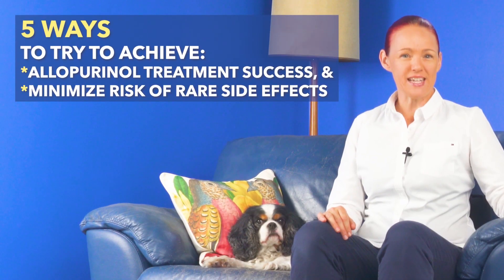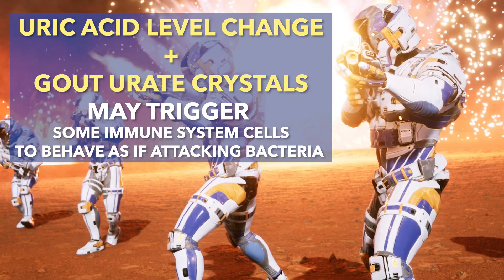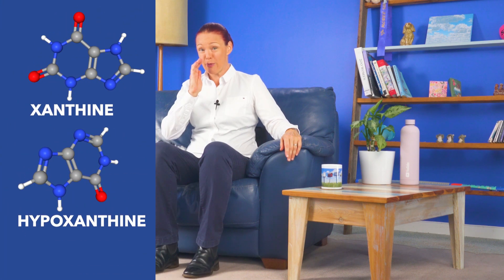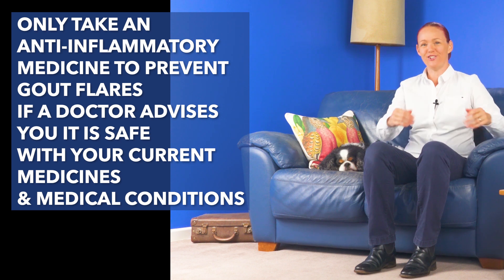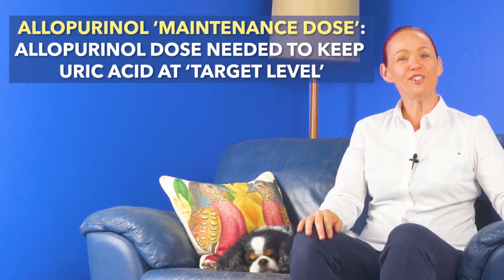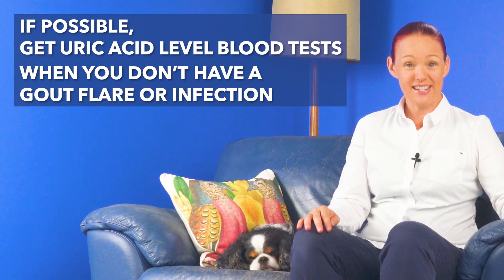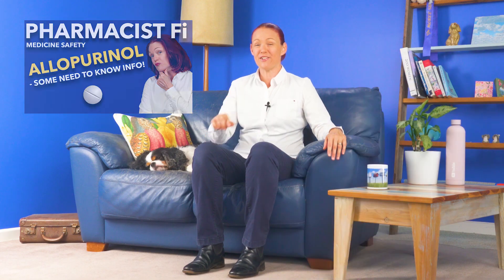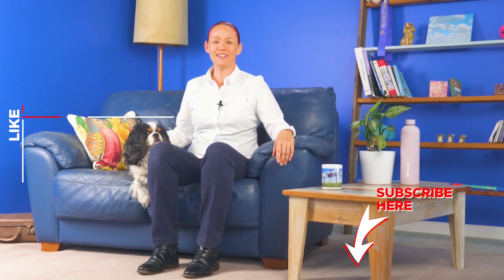Allopurinol for Gout: How Does that Work?! - Plus 5 tips for Treatment Success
PHARMACIST Fi shares the very clever way allopurinol works to reduce uric acid level for people with gout (if it is suitable for them), then shares 5 ways to try to achieve allopurinol treatment success and minimize risk of rare potentially serious side effects ('rare' meaning that less than 1 in 1000 people who take allopurinol get a serious drug reaction).

Here is the link to the playlist of PHARMACIST Fi videos about gout, and gout treatment medicines which may or may not be prescribed (depending on a person's other medical conditions, other medicines, and kidney and liver function levels)

Please note that the next paragraphs (below this paragraph) are for doctors, so if you are a person with gout who is taking allopurinol: DON'T make any changes to your allopurinol dose unless you have been advised to do so by your doctor, because sudden increases OR decreases in allopurinol dose may trigger gout attacks (also called gout flares) in some people during the early months of allopurinol treatment when urate crystals are still being melted (but you are welcome to give the information below to your doctor, so they can discuss it with you and consider whether or not it might be relevant to your allopurinol dose schedule).

INFO FOR DOCTORS
If you are a doctor, you might find the following info interesting:
In recent years, new dose schedules for the urate-lowering medicine allopurinol are in prescribing guidelines for doctors in places like Australia.
On 18 March 2023, one of the dose schedule options in Australia's Therapeutic Guidelines is (if allopurinol is considered suitable for a particular person with gout who has no kidney problems):
*start the person with gout on allopurinol 50mg once daily for 4 weeks,
*then increase the person's daily dose by 50mg each fortnight or month (depending on their tendency to gout flares) until the person's uric acid level reaches target treatment level for their particular gout presentation (e.g. less than 0.36mmol/L (less than 6mg/dL) if the person has no tophi, or less than 0.3mmol/L (less than 5mg/dL) if the person has any tophi). Please note: this schedule is for people without kidney impairment; lower start dose and slower dose increases with close kidney monitoring are used for people with significant kidney impairment (please see Australian Medicines Handbook 2023 for details).
During this gradual allopurinol dose-increasing process, the Australian Medicines Handbook 2023 recommends serum uric acid testing every 2 to 5 weeks.
It is hoped that by starting with a lower allopurinol dose, then increasing the allopurinol dose less often and by smaller amounts (until serum uric acid target is reached), this modern allopurinol dose schedule may reduce risk of gout flares early in urate-lowering therapy with allopurinol (via smaller uric acid level changes), and also reduce risk of rare, serious potential side effects like allopurinol hypersensitivity syndrome. However, even with this modern allopurinol dose schedule, it is still currently recommended that the person with gout also take an anti-inflammatory medicine to prevent gout flares (if suitable for their medical conditions, kidney & liver function, & medicines; e.g. colchicine or NSAID, if suitable) during the early phase of allopurinol treatment when their uric acid level is changing and urate crystals have not yet been completely dissolved.

When allopurinol's dose has been gradually increased enough to enable a person with gout's serum uric acid level to decrease down to the 'target level' and stay there consistently, allopurinol is then continued at that dose (the 'maintenance dose' for that person), with blood tests once or twice per year to check whether that dose is keeping their serum uric acid level consistently at target level, or whether any dose adjustment might be needed (for example, if the person's usual drinks & foods or kidney function have changed since the last uric acid blood test, these factors might potentially change their uric acid level - especially if they have slower uric acid transporters in their kidneys or intestines [due to genetics] making them slower to get rid of uric acid than other people).
(Australian Medicines Handbook 2023, Australia's Therapeutic Guidelines 2023)

Reference for xanthine oxidase molecule image:
RCSB ID: 8HXM Okamoto, K., Sekine, M., Ministry of Education, Culture, Sports, Science and Technology (Japan), Bovine Xanthine Oxidoreductase Crystallized with oxypurinol (2023)
Mol* Viewer: modern web app for 3D visualization and analysis of large biomolecular structures (2021) Nucleic Acids Research49:W431-W437
RCSB.org The Protein Data Bank (2000) Nucleic Acids Research 28: 235-242